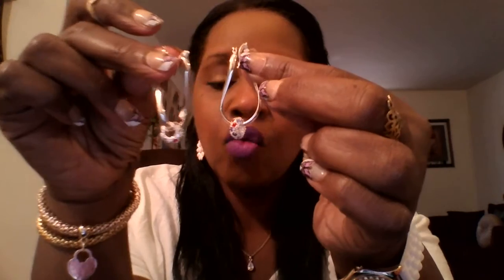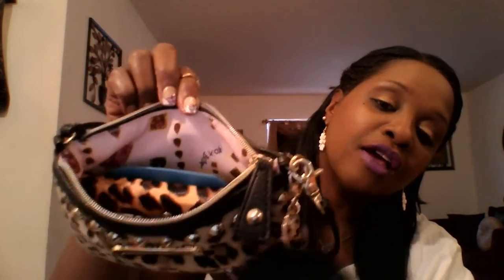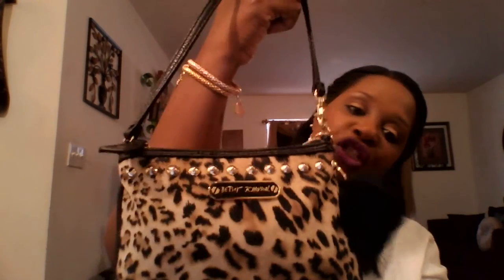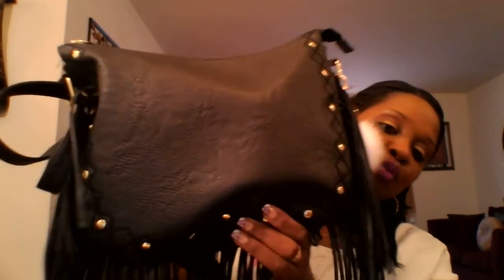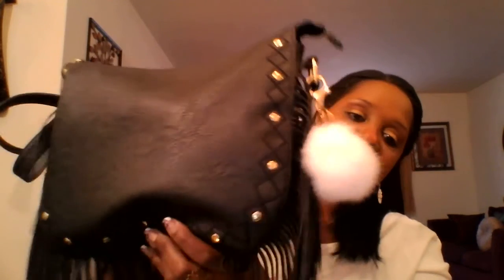My Purses for the MONTH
In this video I am sharing the bags I  will be carrying for the month of May.